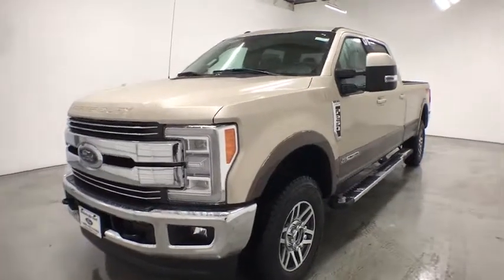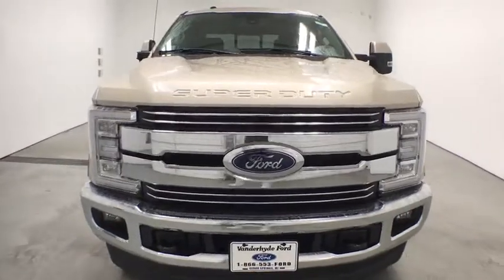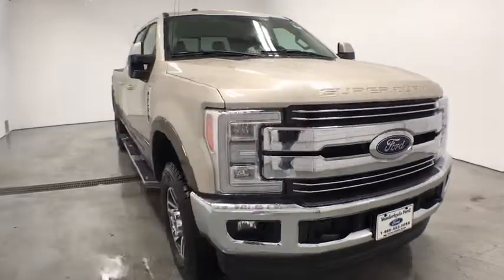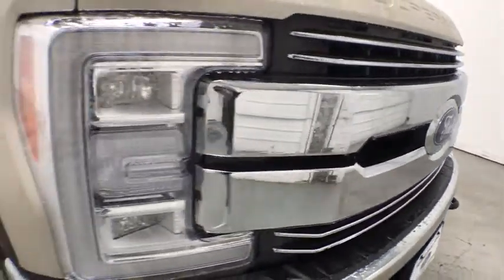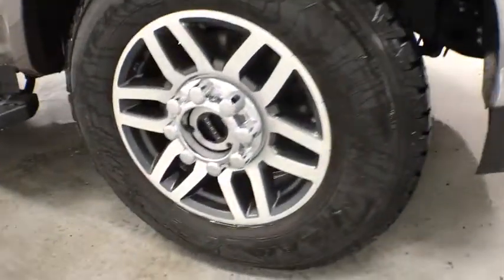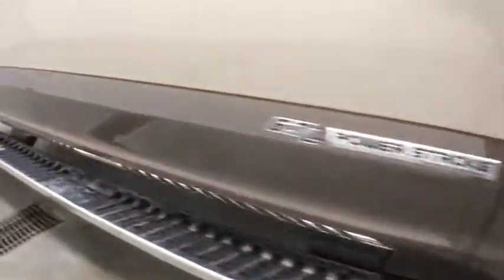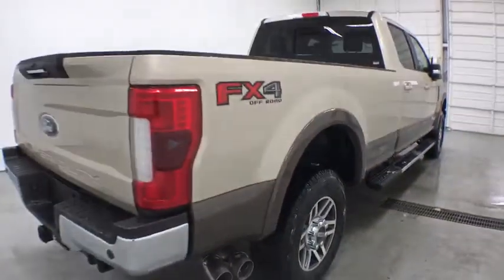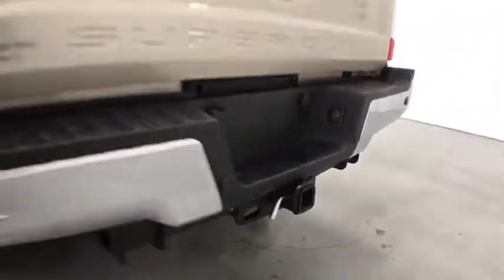2017 Ford Super Duty F-250 SRW Grand Rapids, Rockford, Big Rapids, Muskegon, Greenville, MI 17T658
2017 Ford Super Duty F-250 SRW Lariat - Stock#: 17T658 - VIN#: 1FT7W2BT4HEF33970

Vanderhyde Ford
345 N Main St

Lariat Ultimate Package (Ambient Lighting, Automatic High Beam, Easy Entry/Exit Memory Driver's Seat Feature, Intelligent Access w/Push-Button Start, LED Box Lighting, Memory Power-Adjustable Pedals, Power Heated/Cooled Driver Seat w/Memory, Power Heated/Cooled Passenger Seat, Power Telescoping/Tilt Steering Wheel/Column, PowerScope Trailer Tow Mirrors w/Memory, Remote Start System, Remote Tailgate Release, Tailgate Step & Handle, Twin Panel Power Moonroof, and Voice-Activated Navigation), 4WD, 2017 Ford F-250SD Lariat in White Gold Metallic, and Quad Beam LED Headlamps & LED Taillamps. Want to stretch your purchasing power? Well take a look at this reliable 2017 Ford F-250SD. Some manufacturers cut corners to save money, but Ford didn't try to shave off a single penny when building this excellent F-250SD. It is nicely equipped with features such as Lariat Ultimate Package (Ambient Lighting, Automatic High Beam, Easy Entry/Exit Memory Driver's Seat Feature, Intelligent Access w/Push-Button Start, LED Box Lighting, Memory Power-Adjustable Pedals, Power Heated/Cooled Driver Seat w/Memory, Power Heated/Cooled Passenger Seat, Power Telescoping/Tilt Steering Wheel/Column, PowerScope Trailer Tow Mirrors w/Memory, Remote Start System, Remote Tailgate Release, Tailgate Step & Handle, Twin Panel Power Moonroof, and Voice-Activated Navigation), 4WD, 2017 Ford F-250SD Lariat in White Gold Metallic, and Quad Beam LED Headlamps & LED Taillamps. Price excludes tax, title, license, and doc fees, but does include the following rebates: $1,250 - Ford Credit Retail Bonus Customer Cash. Exp. 04/02/2018, $1,500 - Retail Customer Cash. Exp. 04/02/2018, $500 - College Student Purchase Program. Exp. 01/02/2019